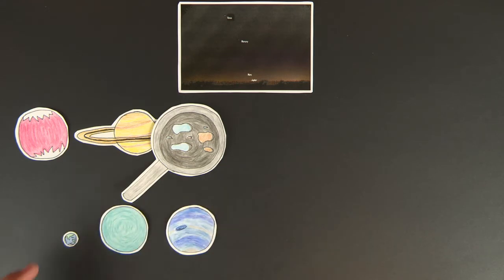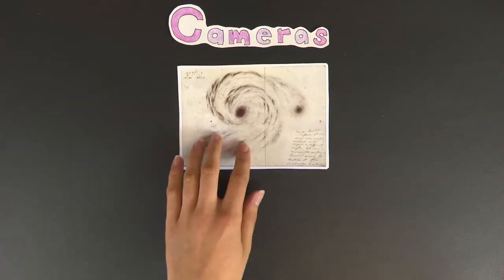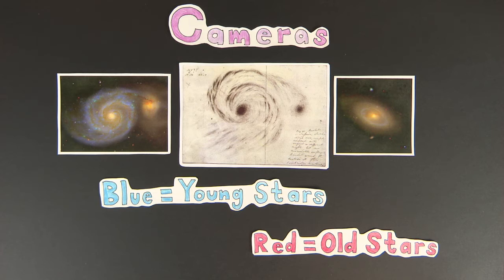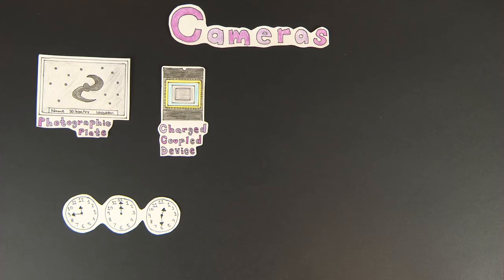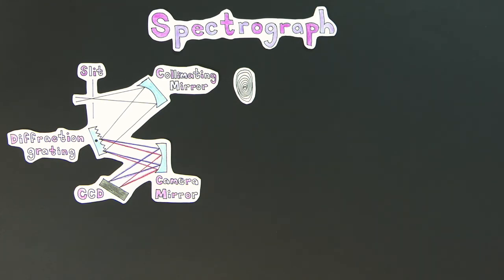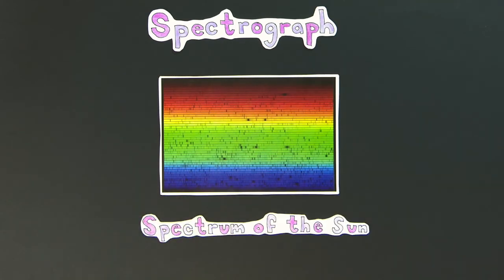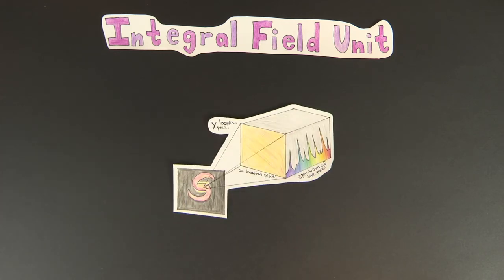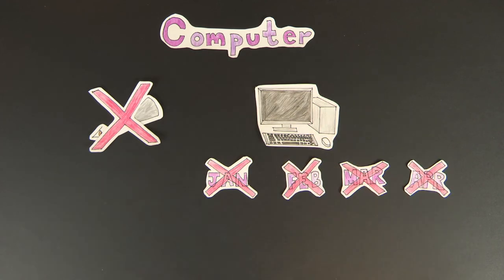Data Central - An Introduction to Astronomical Instruments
This is the second introductory video created and produced by Nataliea Lowson as part of her 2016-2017 summer vacation student project at the AAO.